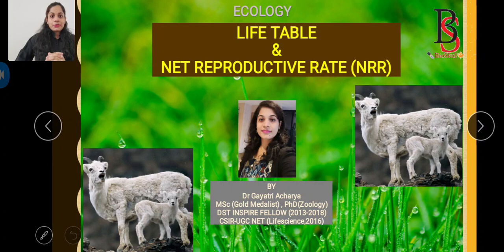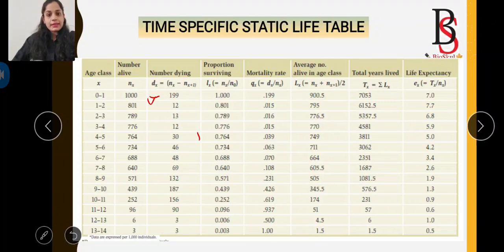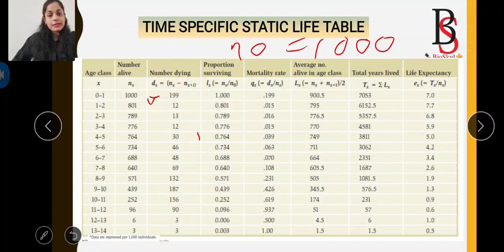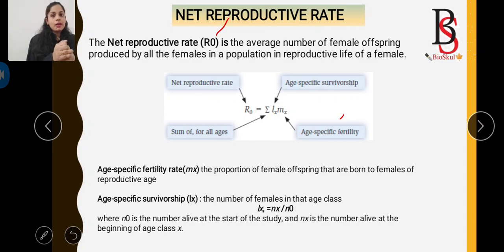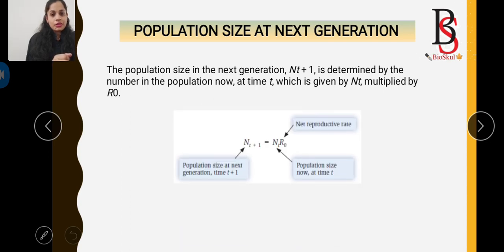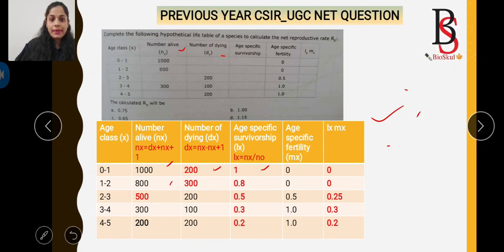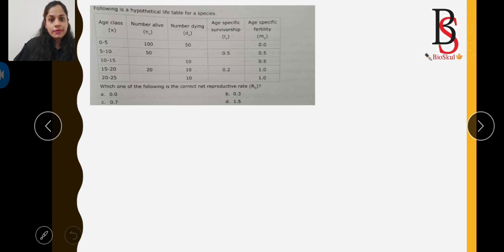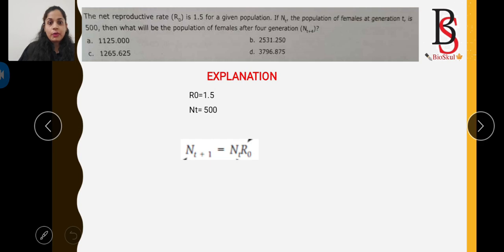LIFE TABLE & NET REPRODUCTIVE RATE (NRR)/POPULATION ECOLOGY/CSIR-UGC NET/Dr Gayatri Acharya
This video explains  the how to calculate the life expectancy of  organisms in  a population and  reproduction  at different stages of their lives with solved previous year questions.

TOPIC : LIFE TABLE & NET REPRODUCTIVE RATE (NRR)/POPULATION ECOLOGY/CSIR-UGC NET/Dr Gayatri Acharya

7.Fertilization in Mammal- Part 2 - Acrosomal Reaction /CSIR-UGC NET by Dr Gayatri Acharya

8.Fertilization in Mammal- Part 3 FUSION OF SPERM AND EGG MEMBRANE AND PREVENTION OF POLYSPERMY